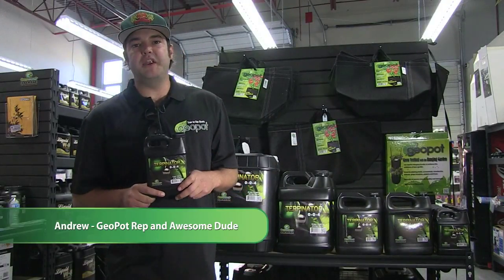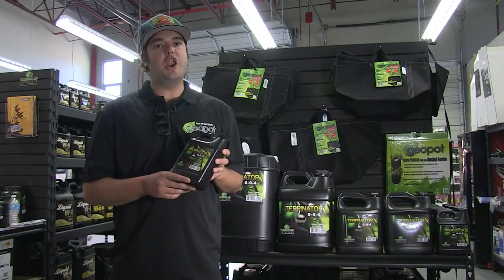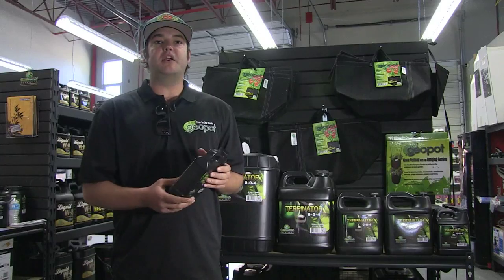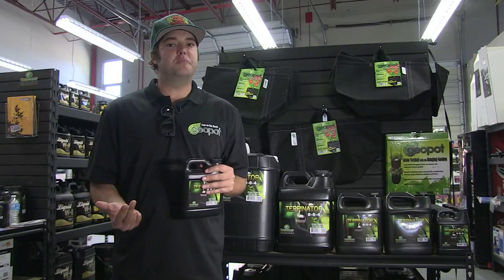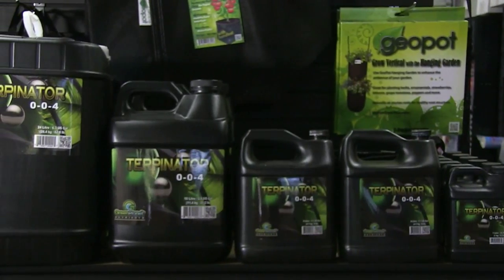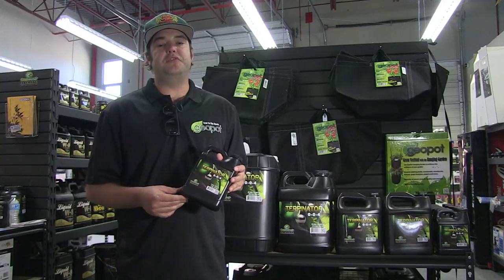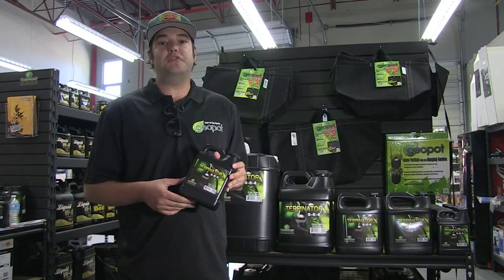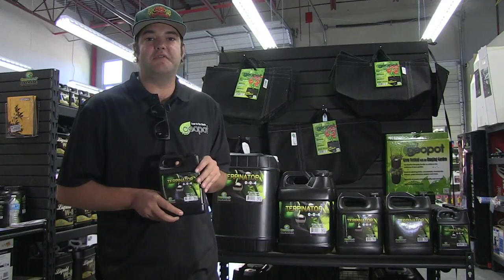Terpinator Nutrient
Hi, this is Andrew here representing the Terpinator at Pacific Northwest Garden Supply Vendor Day 2014, here to tell you about the Terpinator. A brand-new product, been on the market for less than a year now, 100 percent organic, which is fantastic.

ItÕs going to work for the hydro grower. ItÕs going to work for the organic soil grower. ItÕs going to work for pretty much any grower you can imagine.

Basically, the main focus of the Terpinator is increasing the terpene content of your plants. For those of you who don't know what terpenes are, terpenes are responsible for aromatics. TheyÕre responsible for flavors. TheyÕre responsible for pigments. TheyÕre responsible for resin. TheyÕre responsible for a lot of important things basically.

By using the Terpinator, what youÕre doing is youÕre creating enzymatic pathways to allow your plants to produce more terpenes than they typically would.

What youÕre going to see from this is youÕre going to see increased aromas. YouÕre going to see different flavors coming. YouÕre going to see sometimes even different colors coming out of different varieties and youÕre also going to see a lot more resin content.

You can find terpenes inside the trichomes of plants, so having more terpenes equals more trichomes; pretty important for a lot of folks out there. Like I said, 100 percent organic. ItÕs basically a game-changing product. Bring your flowers up to flag radius with the Terpinator.

Thank you very much. Have a good one.

Compatible with any brand of fertilizer products